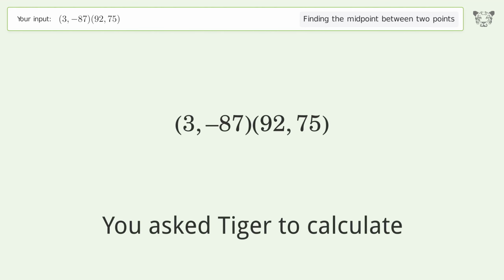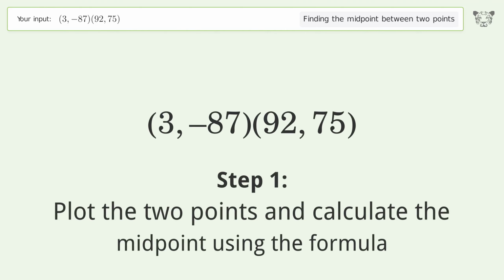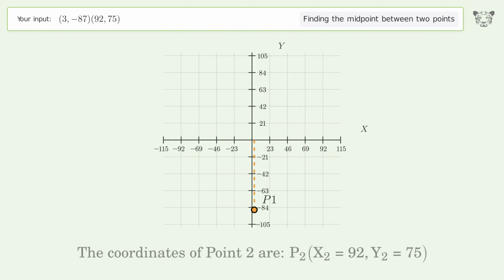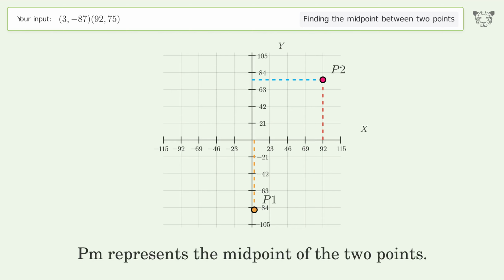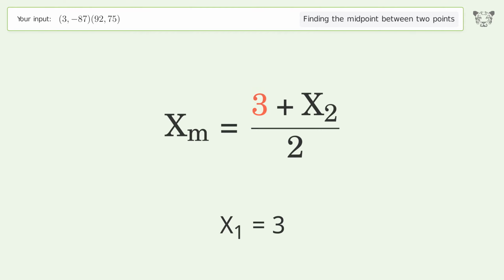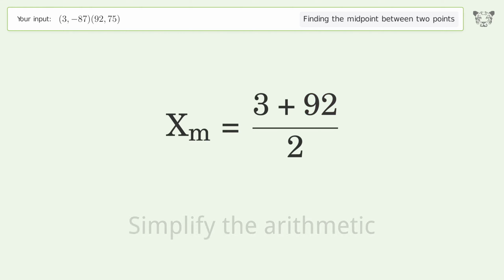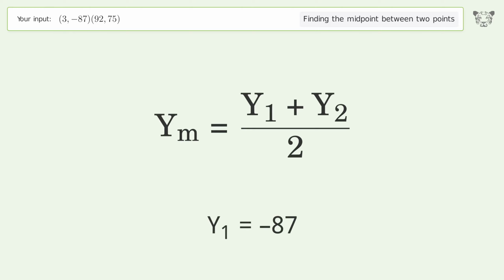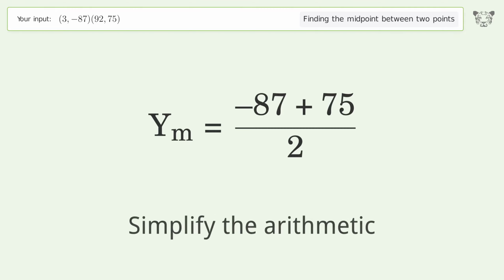Find the midpoint between two points p1 (3,-87) and p2 (92,75): Step-by-Step Video Solution